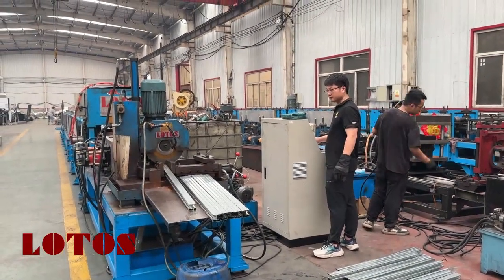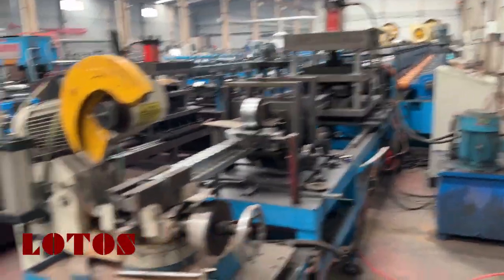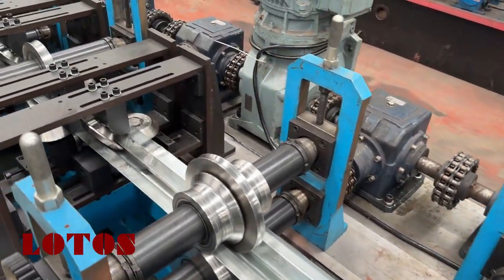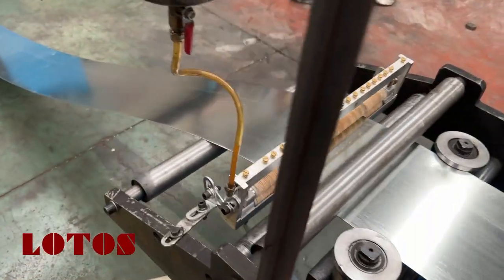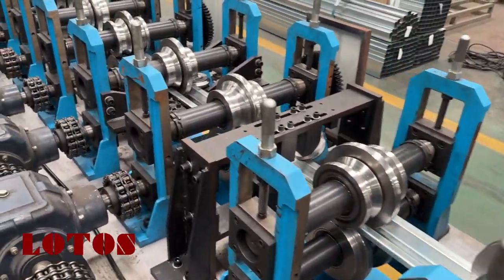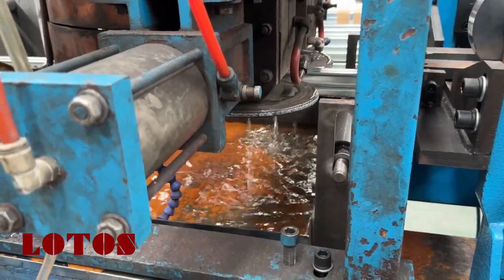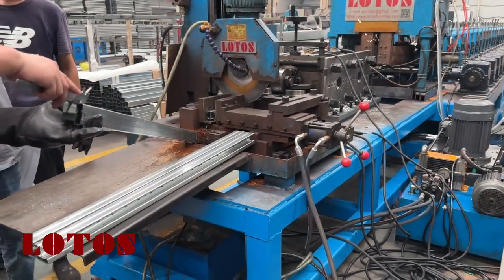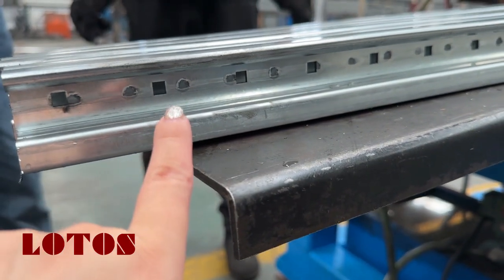Fencing Post Roll Forming Machine : [ Fencing Post Making Machine ]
This video provides an in-depth look at the technology used to produce high-quality fencing posts with precision and efficiency. From raw material feeding to the final product, watch the entire process as the machine shapes, forms, and finishes fencing posts. Perfect for those in the manufacturing industry or anyone curious about advanced machinery.